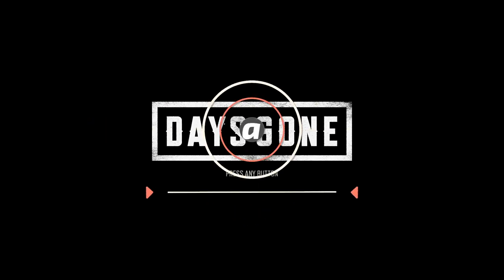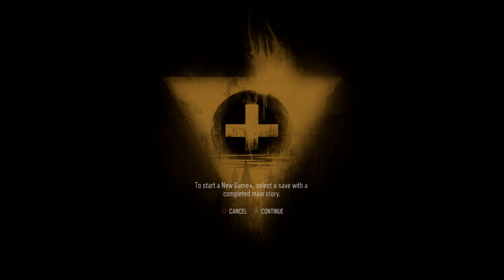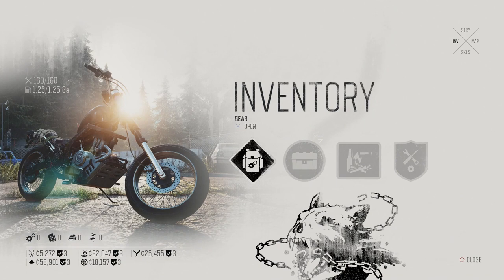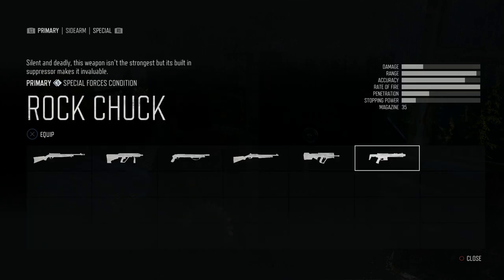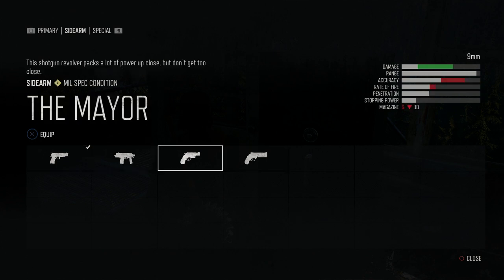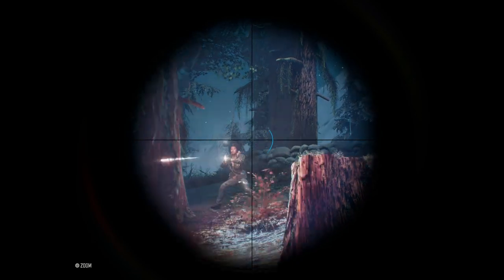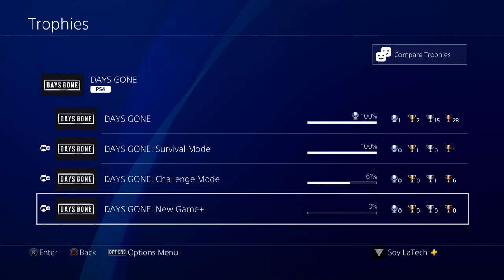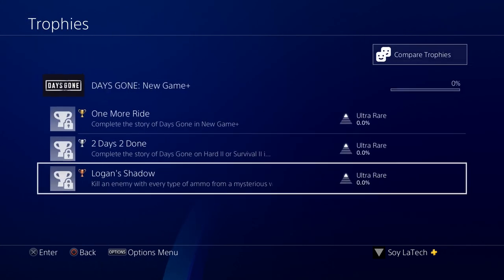New Game Plus IS LIVE!! Trophies, changes and what is missing | Days Gone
New Game + for Days Gone is finally here and I am going to tell you what has changed so you have a better understanding of what are you getting into.
First of all, to enter new game+ you just need to select the option on the menu, then select a save file and the game will start. Now, I have good news and bad news, so I will start with the bad.  First, all of your materials and crafted items from your previous save file will disappear. Also, any IPCA Tech that you had found will be gone too. That’s it, that’s the only bad news that I have. Everything else that you have will be there once you pass the first few training missions and reach your locker and ally camps: weapons, collectibles, bike upgrades, weapon upgrades, crafting recipes, camp credits, skills, patches from challenges,  etc, etc.
New stuff that has been added to the game includes these cool bike skins for Horizon Zero Dawn and Syphon Filter, and the new gun, the BND 150 which you will find in your locker and has 3 different types of ammunition, explosive, shock and poison.
Enemies are even tougher in Survival II, resisting a lot of body shots even with a fully upgraded IDF PUP and hordes are, according to bend studio, faster, but I really didn’t notice the difference. Size of the hordes seemed the same, so I think there are no other changes besides the speed.
Finally, we have 3 new trophies:
One More ride – Complete the story of Days Gone in New Game+
2 Days Gone – Complete the Story of Days Gone on Hard II or Survival II in New Game+
Logan’s Shadow – Kill an enemy with every type of ammo from a mysterious weapon earned in New Game+ which is the BND 150.